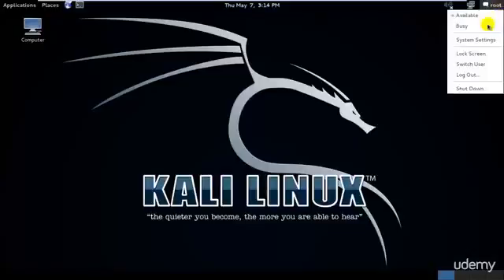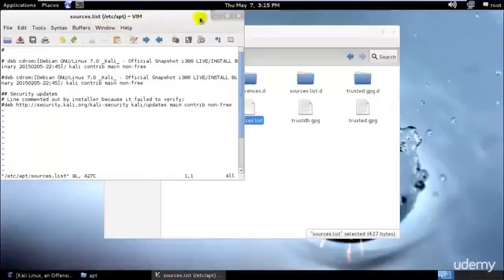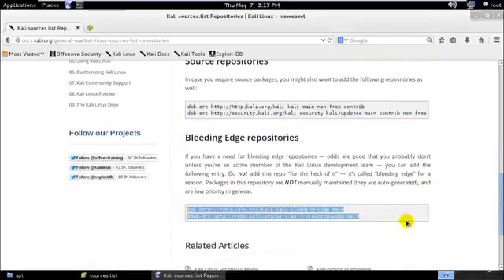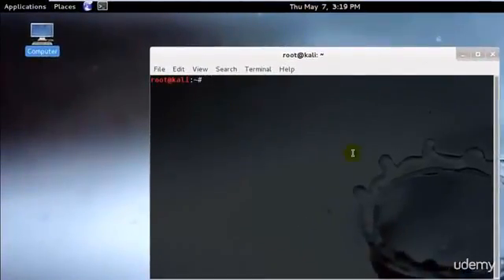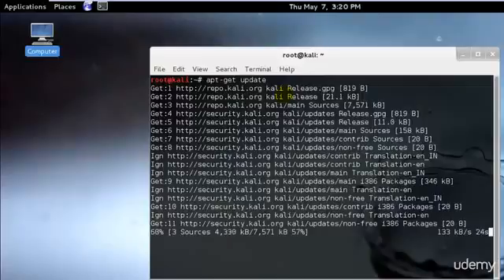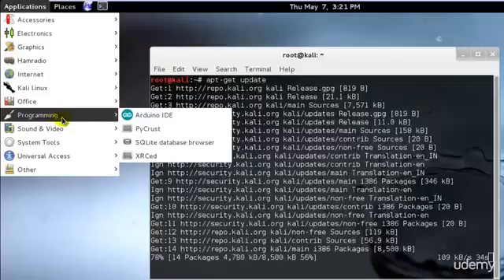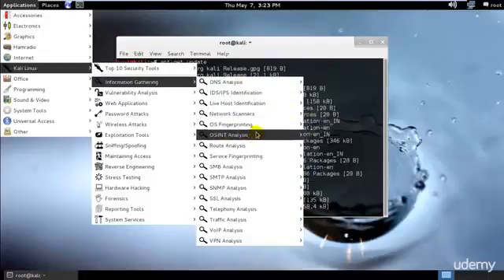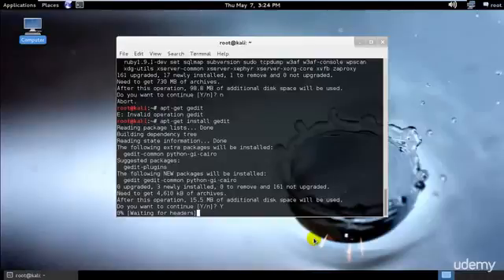Lecture 7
ETHICAL HACKING LEACTURES FREE  7